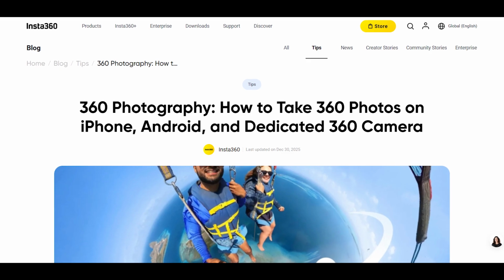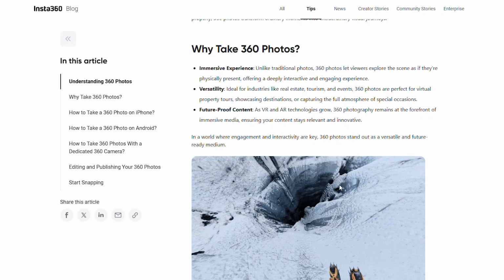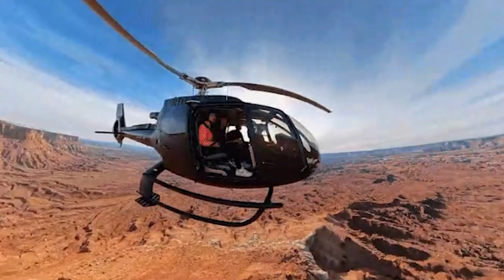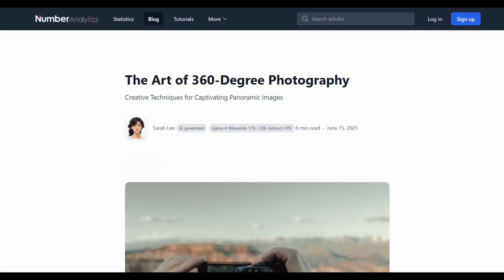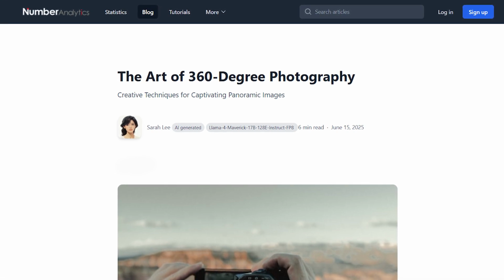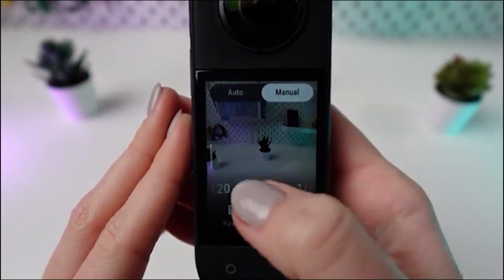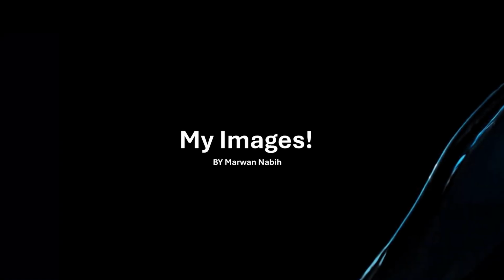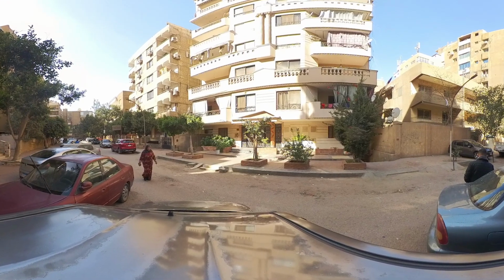360 Photo Critiques - My First 360 Photos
In this video, I explore my experience completing a 360-photography assignment using a 360 camera. I discuss how I applied key concepts such as stitching, exposure control, lighting, and subject placement, and how these ideas influenced the way I captured my images.